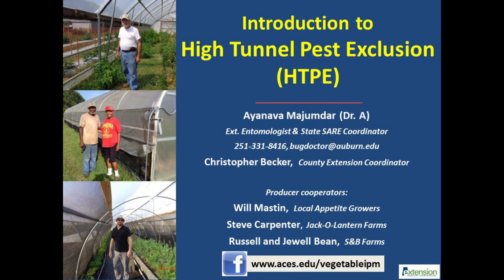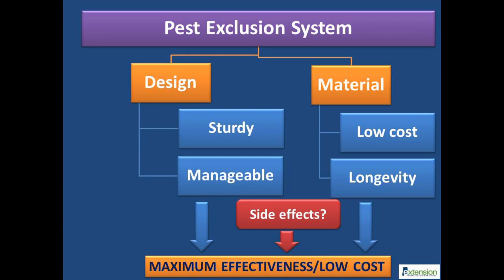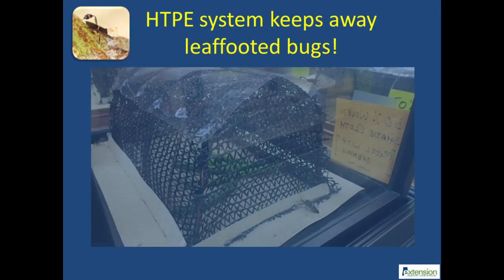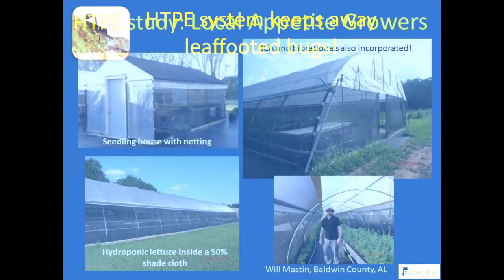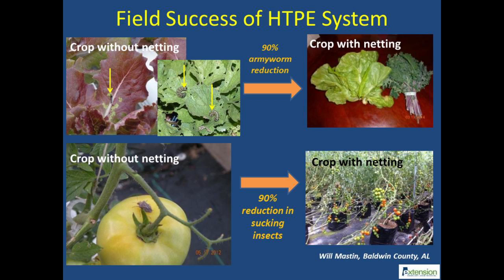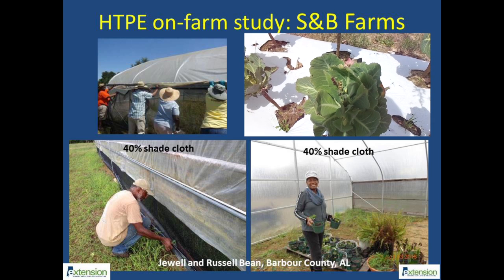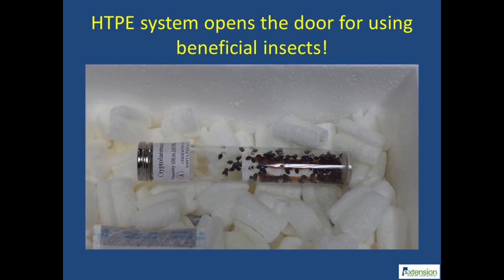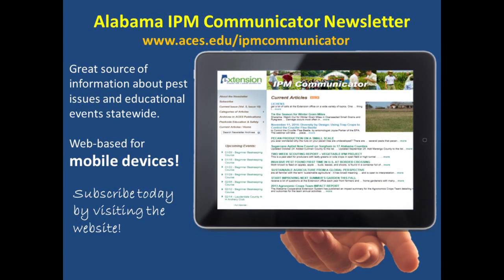Introduction to High Tunnel Pest Exclusion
This video provides basic information about a pest exclusion system using shade cloths that is suitable for high tunnel vegetable producers. The video also has producer testimonials showing the usefulness of this IPM tactic.